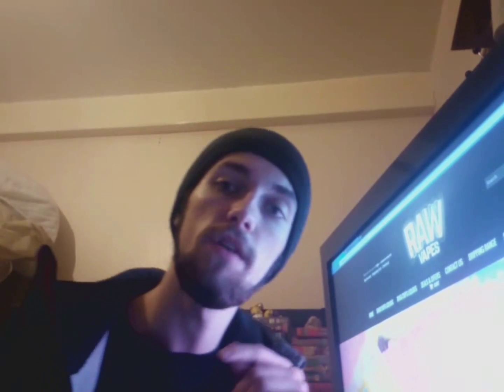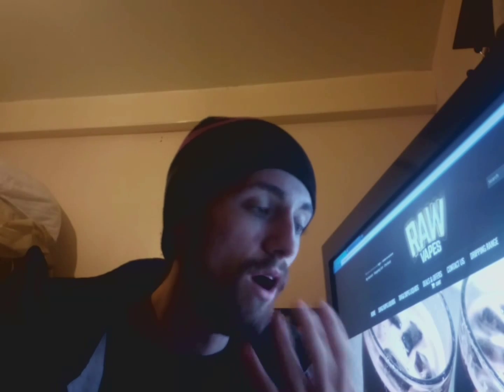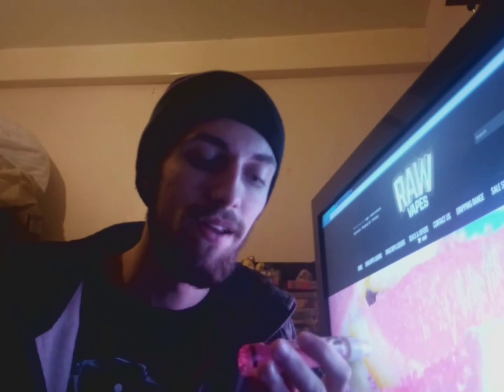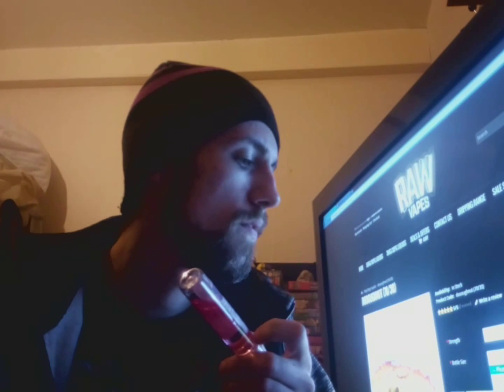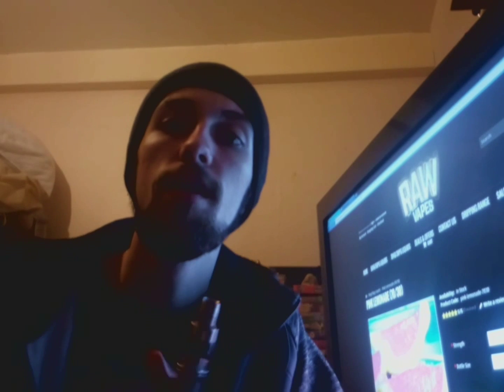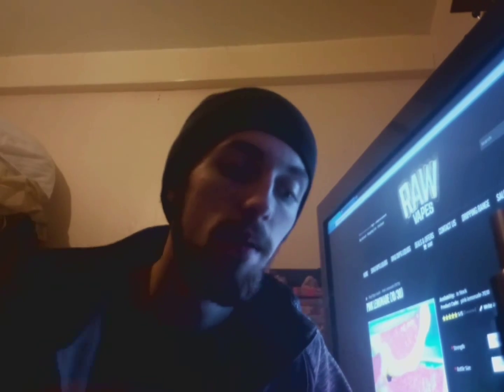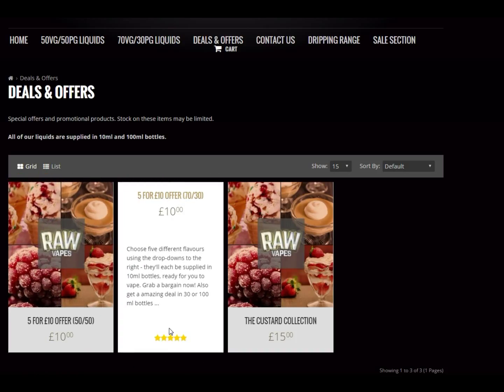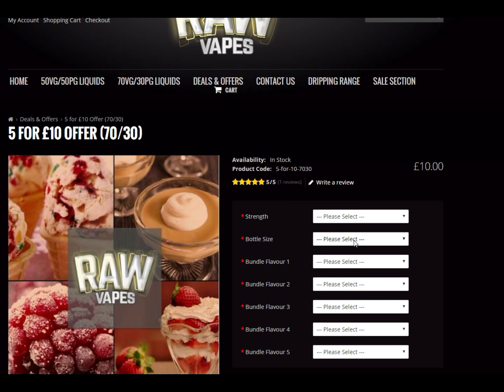RawVapes I Pink Lemonade I Review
RAW VAPES

All of our liquids are hand-made here in  Grimsby England. We never use cheap imports or compromise on quality.

Orders totalling £30 or more will be posted free of charge!

Orders on all 10 ml bottles are £2.90 orders on 30 ml and 100 ml are £4.40
READY STEEPED

All of our liquids are shipped ready-to-vape, so no more pesky steeping before you can enjoy your juice!

READY STEEPED

Description: Summer refreshment expressed in liquid form! Tantalising lemons and sweet raspberries make this a must try.